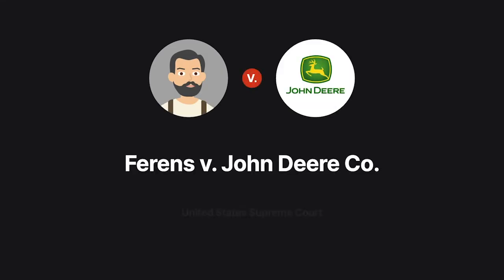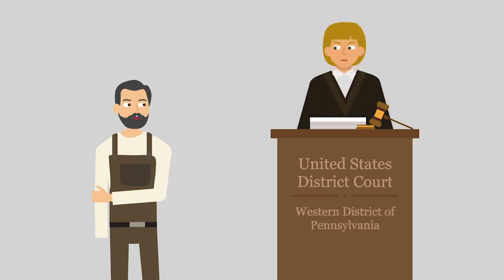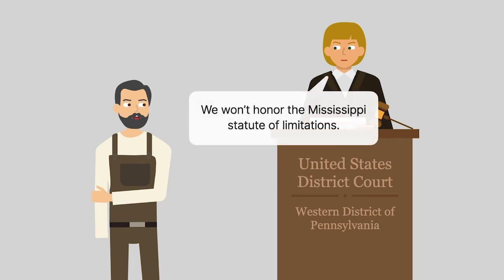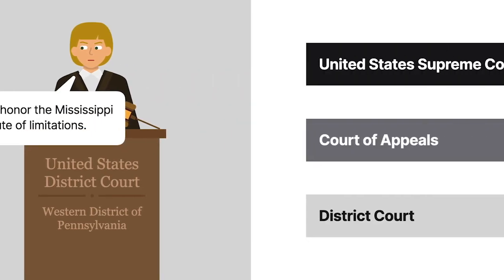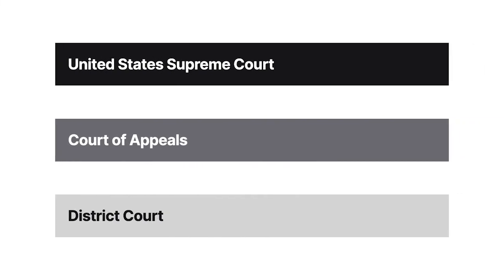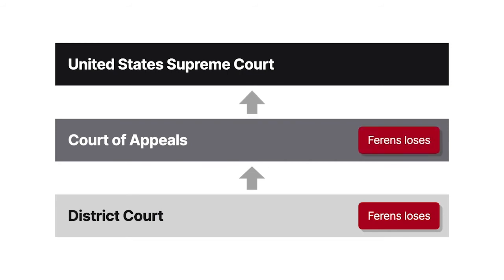Ferens v. John Deere Co. Case Brief Summary | Law Case Explained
Ferens v. John Deere Co. | 494 U.S. 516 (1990)

What law should the court use when a plaintiff requests a transfer of venue? The United States Supreme Court hands it to the plaintiff in Ferens versus John Deere Company.

Farmer Albert Ferens lost his hand after it was caught in a combine harvester manufactured by John Deere Company. Ferens was a Pennsylvania resident, John Deere was a Delaware corporation that did business in several states, and the accident occurred in Pennsylvania.

Ferens sued John Deere two years after the accident. He filed contract and warranty claims in federal district court in Pennsylvania, but because Pennsylvania’s two-year statute of limitations for tort claims had expired, he filed his tort claim in federal district court in Mississippi, where the statute of limitations period for tort claims was six years. After filing suit, Ferens asked the Mississippi court to transfer the tort action to Pennsylvania under section 1404(a) of title twenty-eight of the United States Code. The Mississippi court agreed to the transfer, but the Pennsylvania court declined to honor the Mississippi statute of limitations. Consequently, the Pennsylvania court dismissed the tort action. Ferens appealed, and the Third Circuit affirmed. Ferens then appealed to the United States Supreme Court, which granted cert.

Want more details on this case? Get the rule of law, issues, holding and reasonings, and more case facts

Have Questions about this Case? Submit your questions and get answers from a real attorney